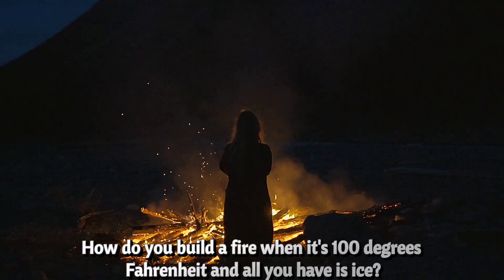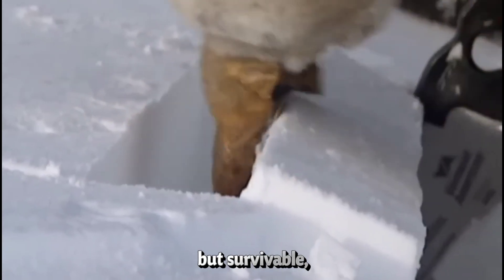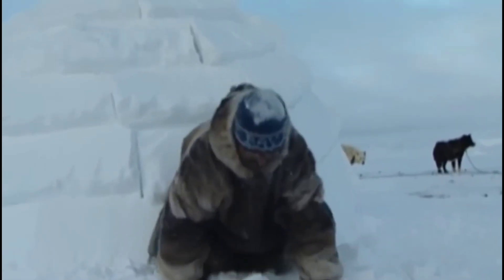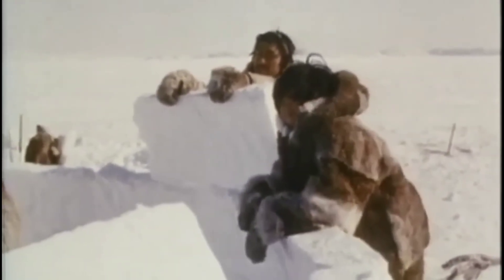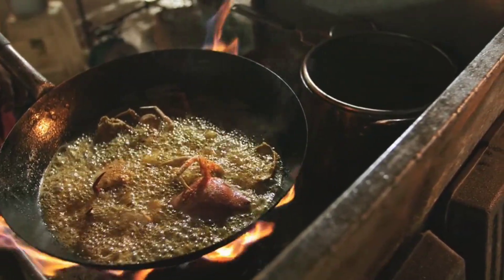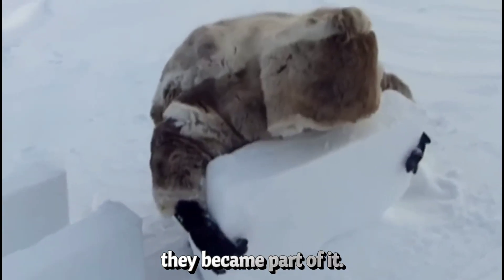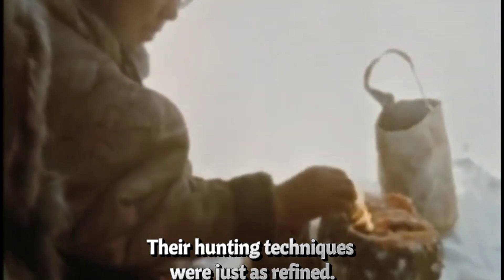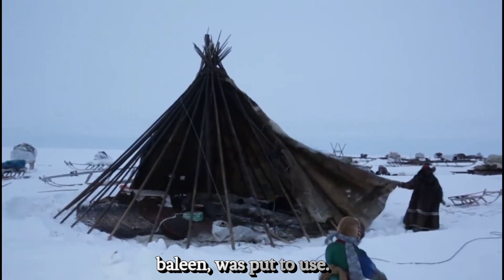LEAKED!! How Inuit Build a Fire in -90°F (-74°C) Using Only Ice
LEAKED!! How Inuit Build a Fire in -90°F (-74°C) Using Only Ice | Ancient Survival Secrets Revealed!

You've never seen anything like this! In this jaw-dropping video, we reveal the leaked method the Inuit used to build a fire in one of the coldest temperatures on Earth — using nothing but ice and traditional survival skills.

How is it even possible to start a fire in -90°F (-74°C)? Watch as we break down the incredible science, cultural knowledge, and raw survival instinct passed down through generations of the Inuit people.

In this video, you'll discover:

The surprising properties of ice that make this possible

Ancient Inuit fire-starting techniques

How to survive extreme Arctic conditions

The truth behind the viral “ice fire” survival trick

Don’t forget to:

LIKE if you were amazed

COMMENT your thoughts and theories below!

This isn't just survival — it's pure ingenuity. Watch now and be blown away!